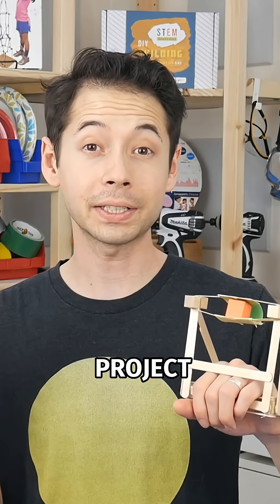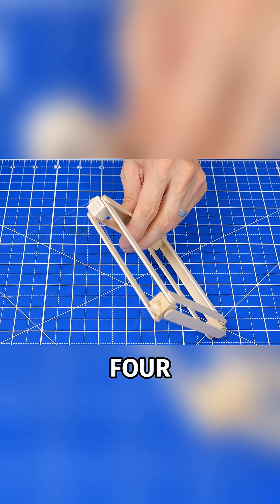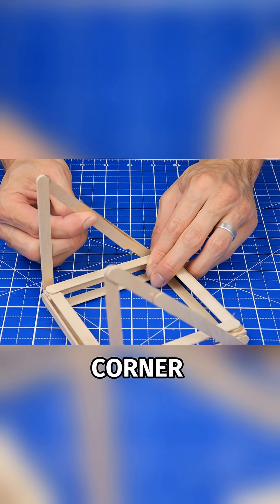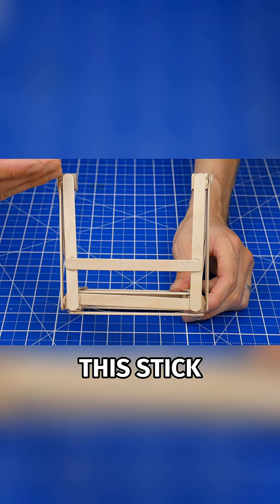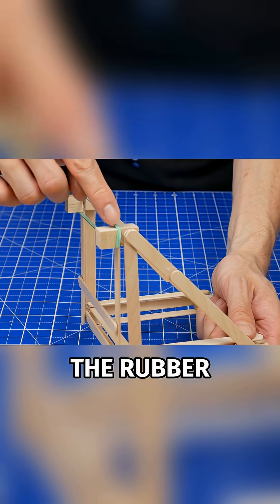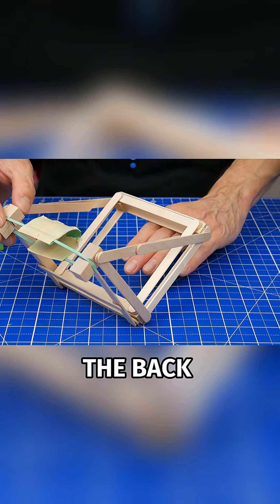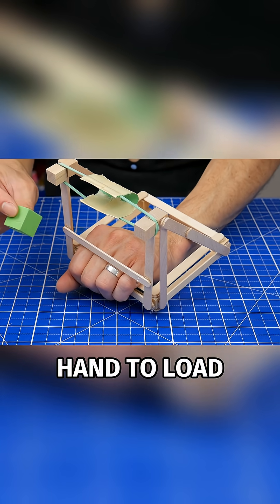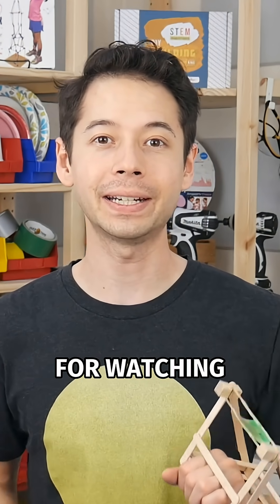Handheld Slingshot - Exciting STEM Project for Kids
This handheld, sturdily-built slingshot is fun, and powerful enough to launch corks or foam cubes 15+ feet!

Like many of the launcher projects, explore how trusses can reinforce structures and how potential energy can be transformed into far-flung projectiles!